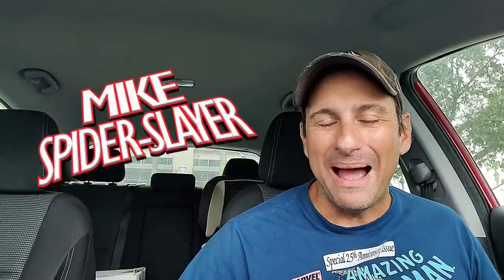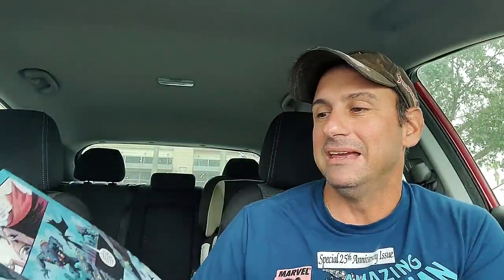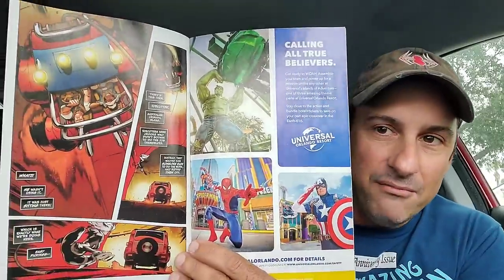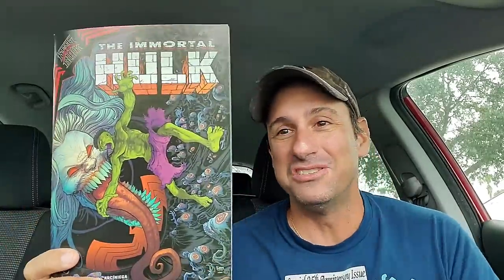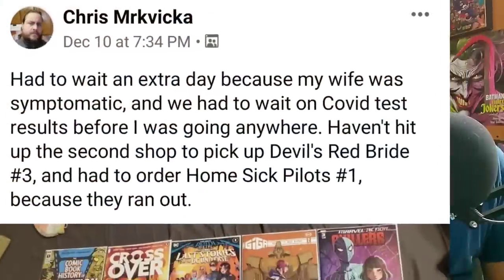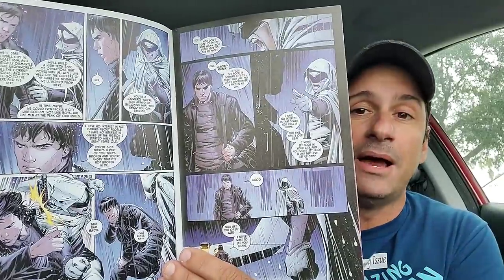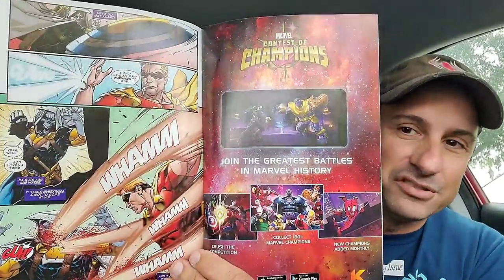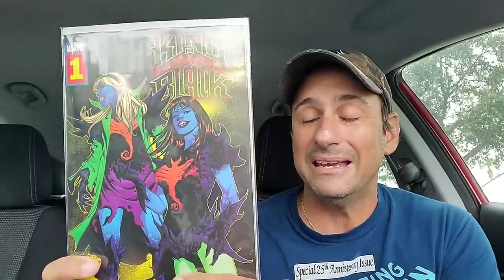Spider-Slayer's Comic Book Haul #452 | Did YOU Get Kirman's Secret Comic Book? NEW Comics 12/16/20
Spider-Slayer's Comic Book Haul #452 | Did YOU  Get Kirman's Secret Comic Book? NEW Comic Books 12/16/20

🕸️🕸️🕸️🕸️🕸️The Schedule🕸️🕸️🕸️🕸️🕸️🕸️

➡️ Sunday: The Final Cutoff

➡️ Monday: Top 10 Comic Book Covers

➡️ Tuesday: Most Anticipated Comics

➡️ Wednesday: Comic Book Haul